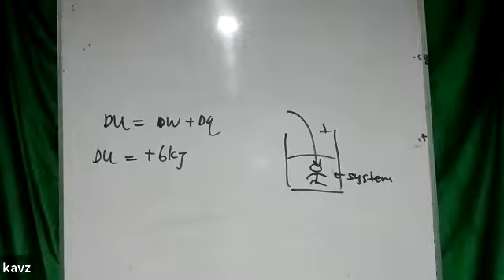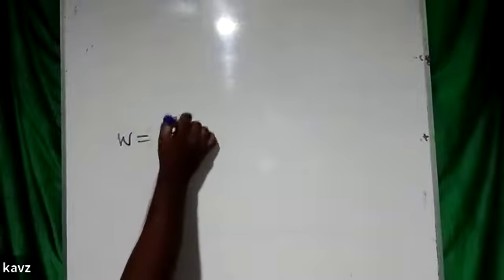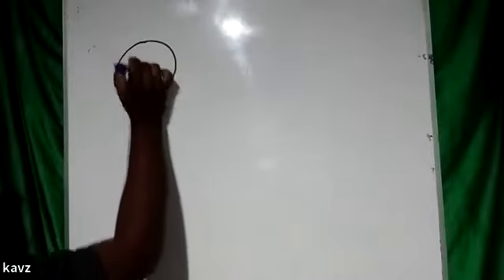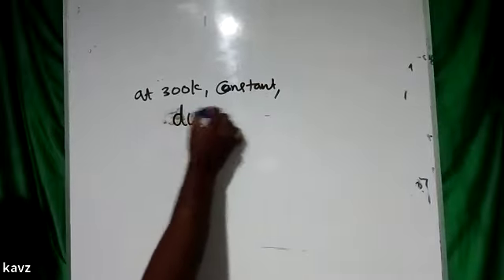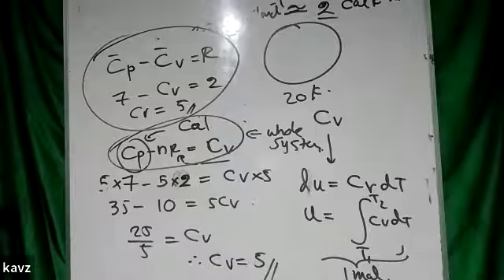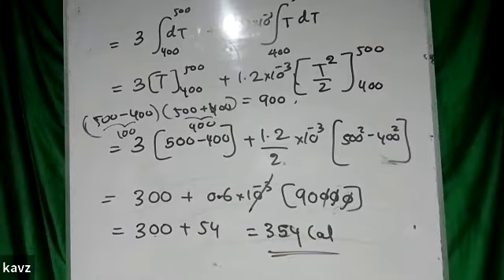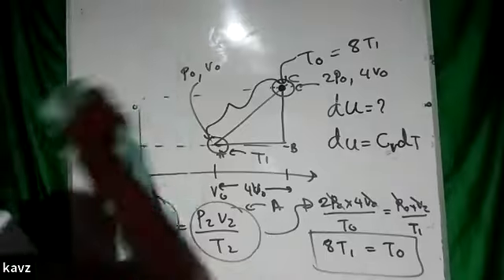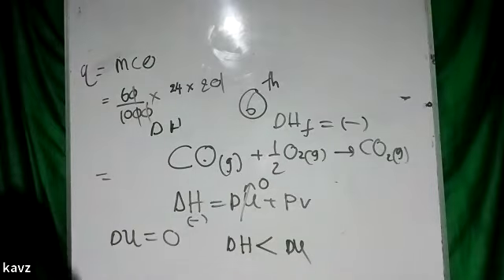Thermodynamics questions discussion 01. (Bsc.1st year)